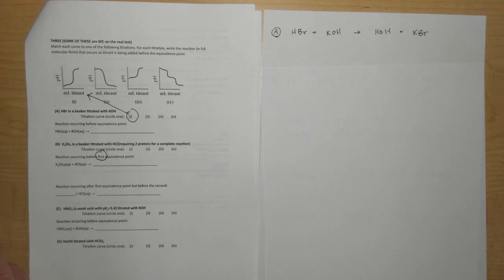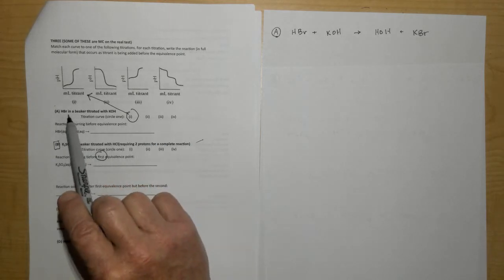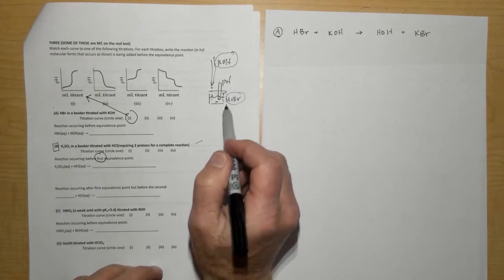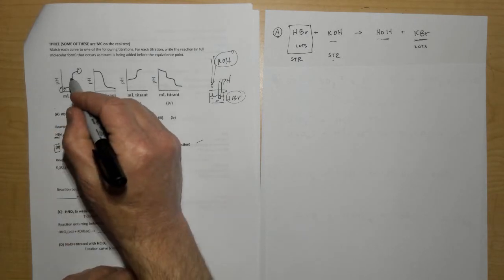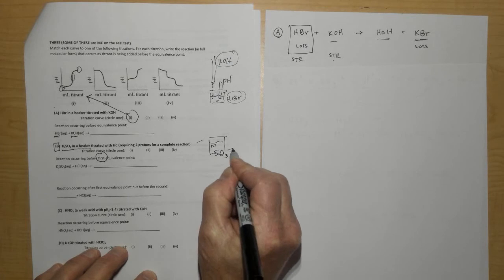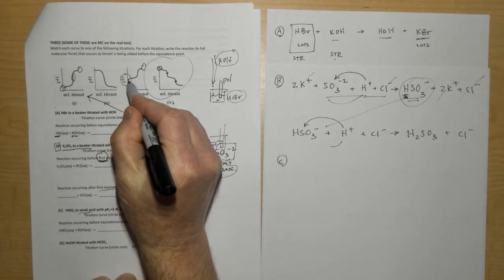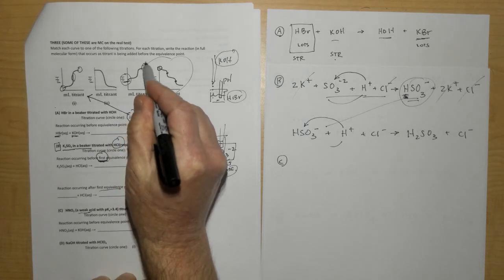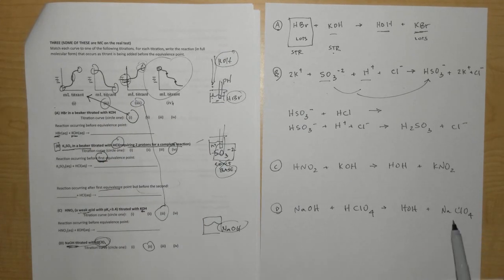Ch16-17 Practice Test FR#3 2022